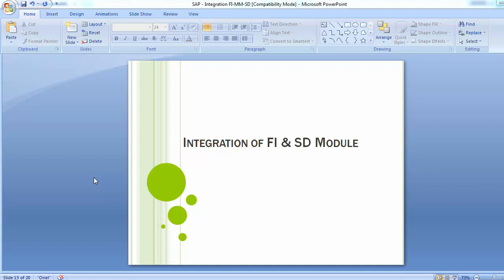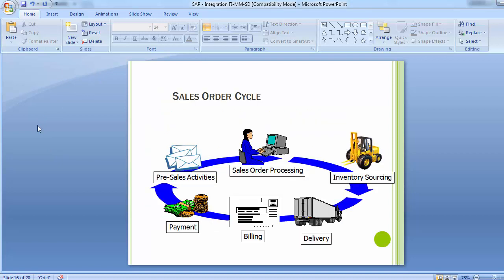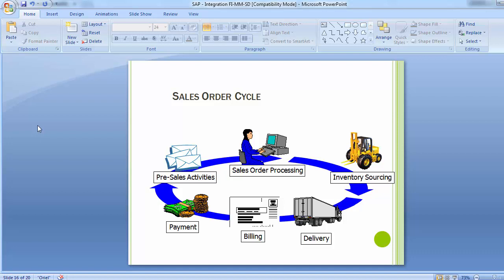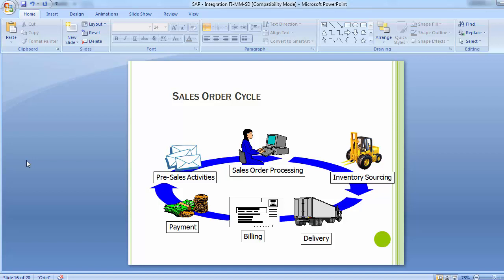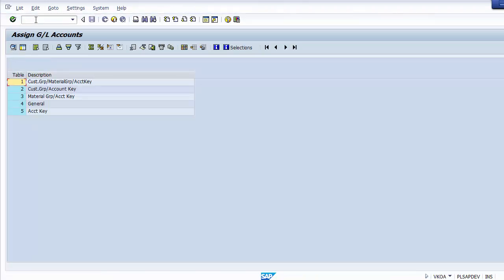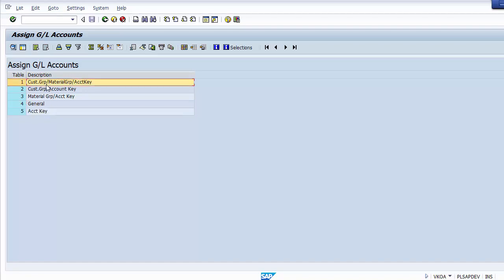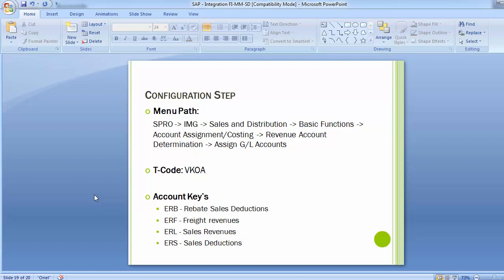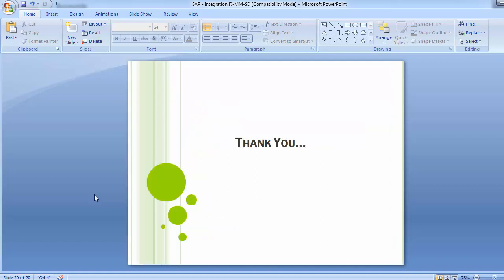42 Integration with FI & SD